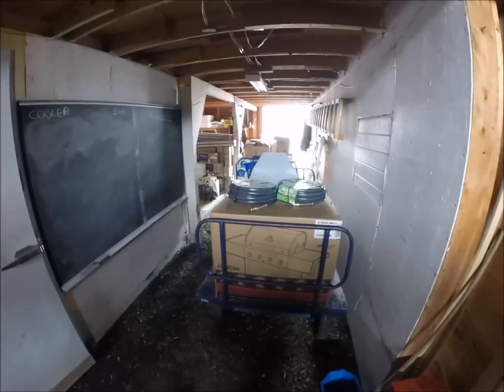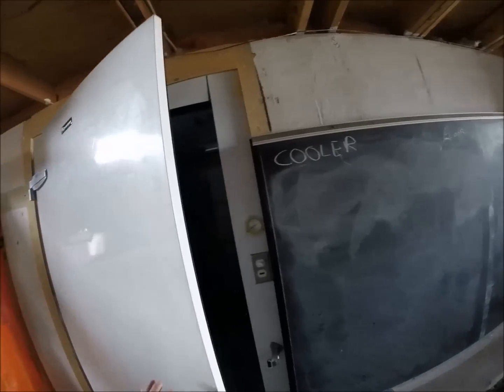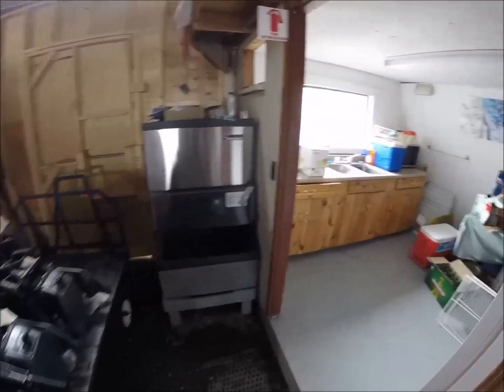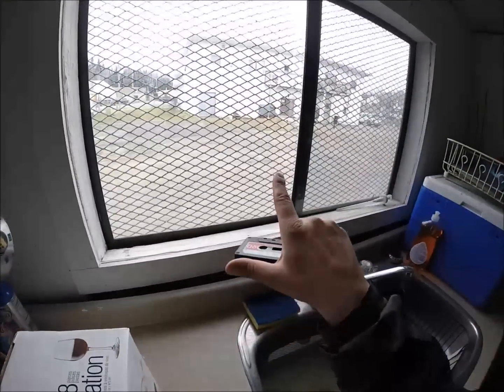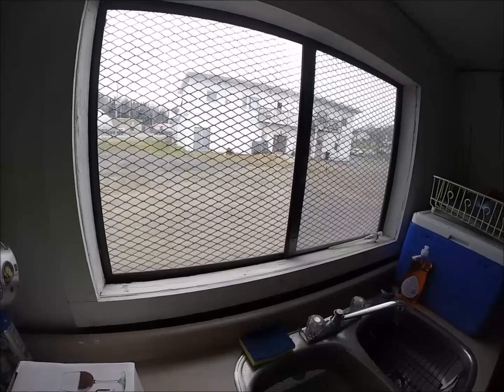THIS IS FLY-IN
MIND YOUR EARS. It was a windy day!

Fly-in VLOG #1. May 11th, 2015.
Meet some of the new crew and get a first hand look at the Chimo Lounge and Warehouse.